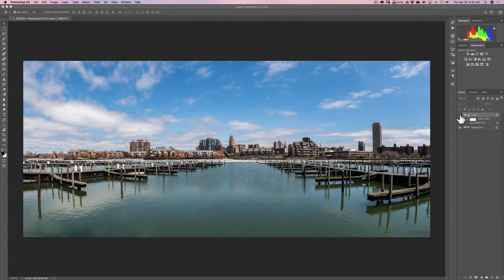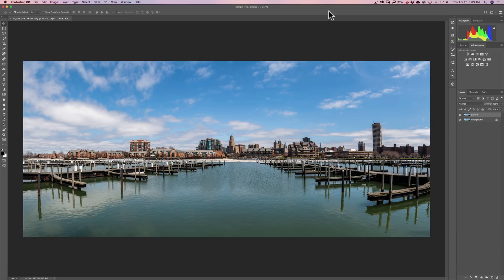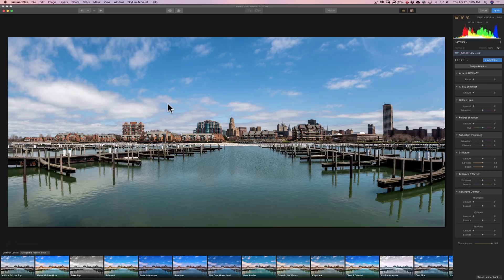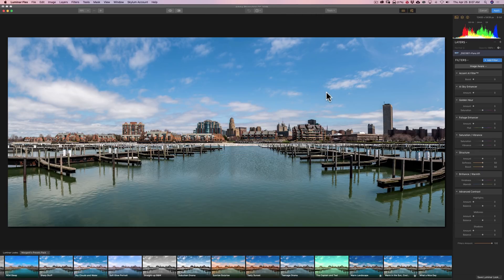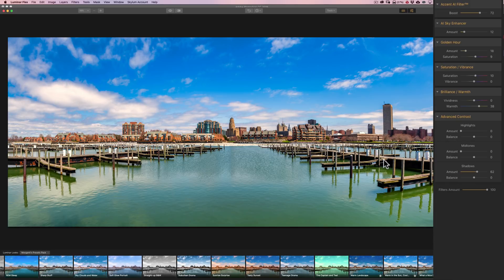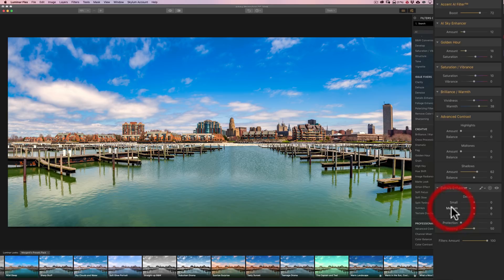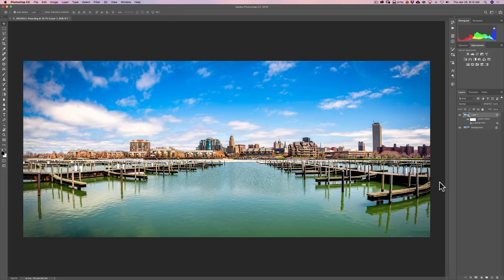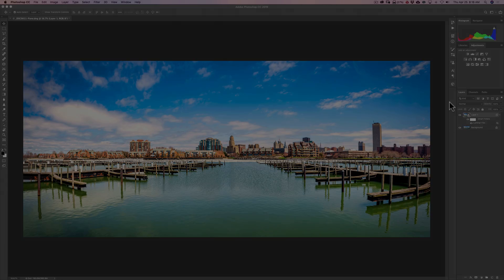More On Luminar Flex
In this video, I continue demonstrating the features of Luminar Flex. In this episode, I use it as a plugin for Photoshop and explain why you should use it on a Smart Object. Along the way, I answer a couple questions that I received.

Check out all of my training on Luminar.